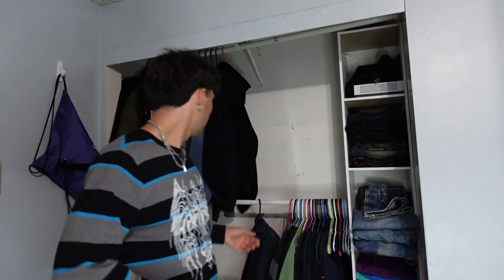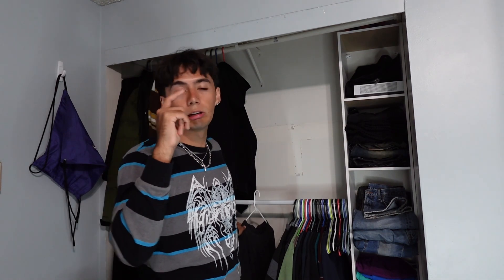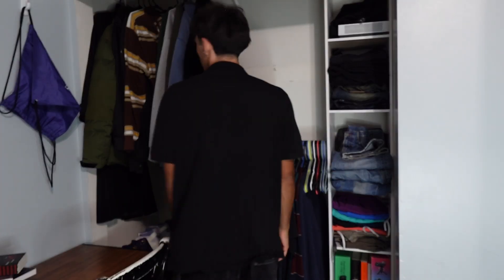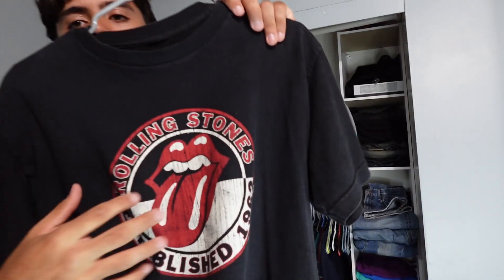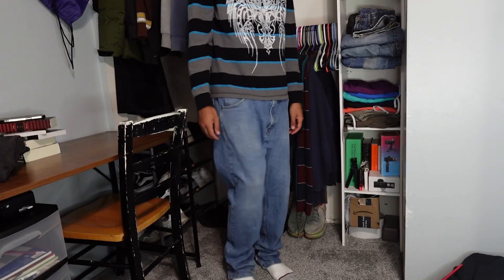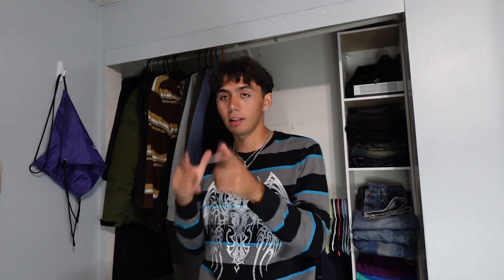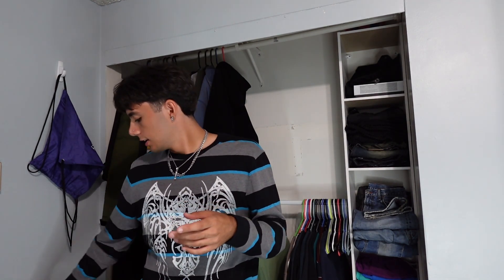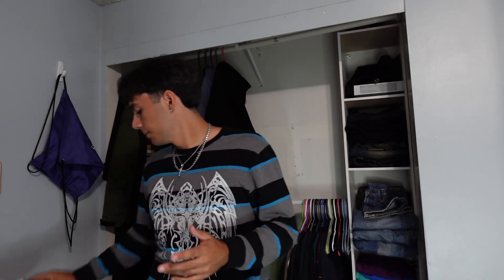Recent Pickups (new clothes&books)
In todays video I show you guys my new pickups. I have a good amount of clothes to show and a couple of new books to show also.